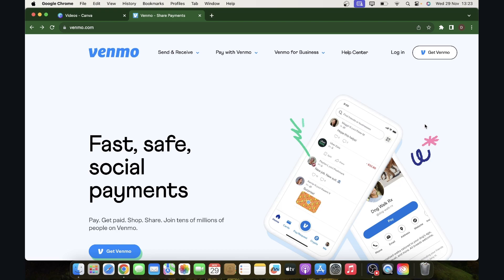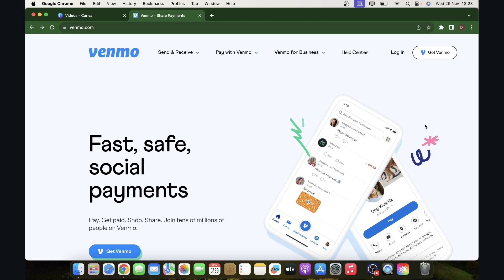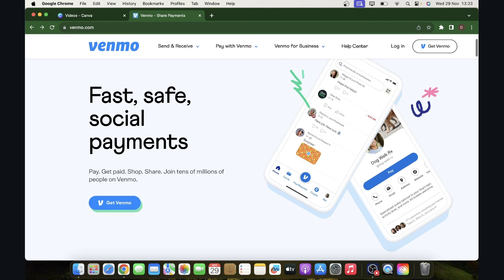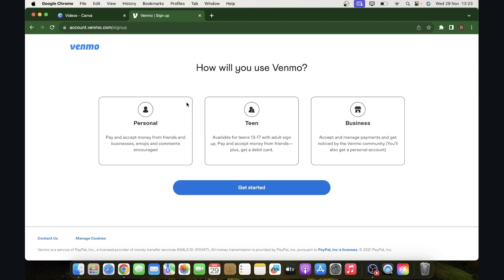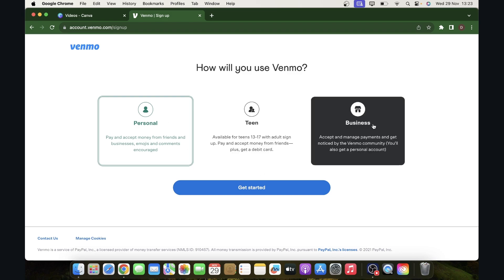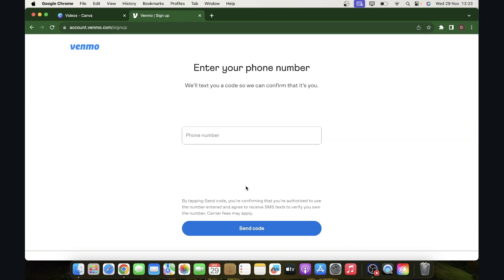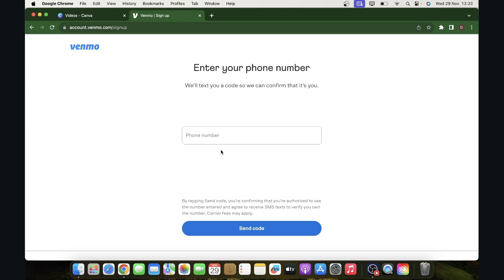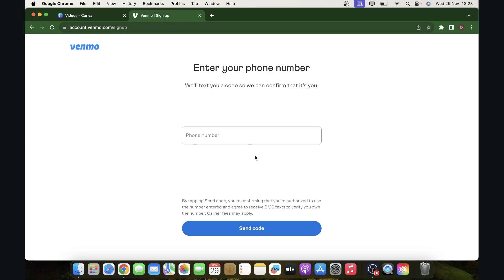How To Sign Up for Venmo (2023)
How To Sign Up for Venmo

If you are looking for a video about how to sign up for venmo, here it is! In this video I will show you how to sign up for venmo. Be sure to watch the video to the very end because you will learn how to sign up for venmo. That's easy and simple to do from your phone or computer.